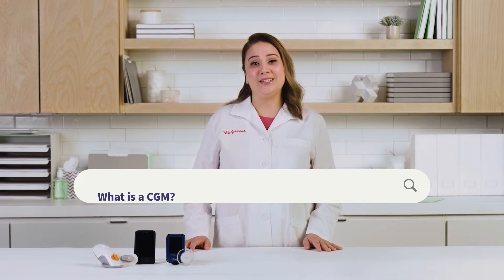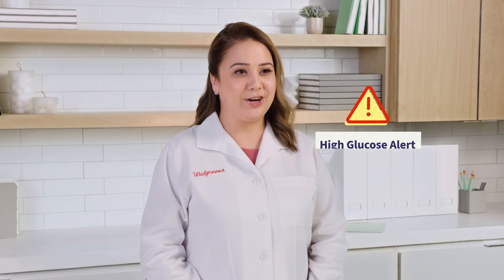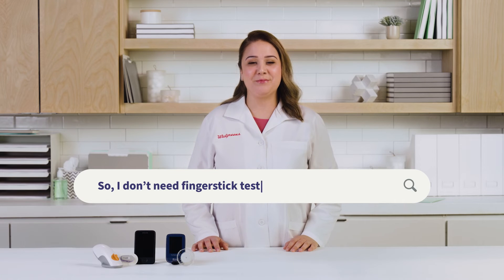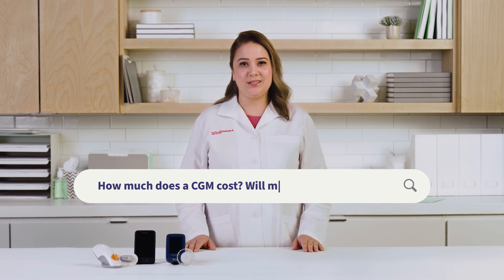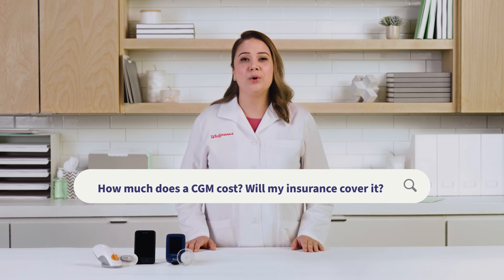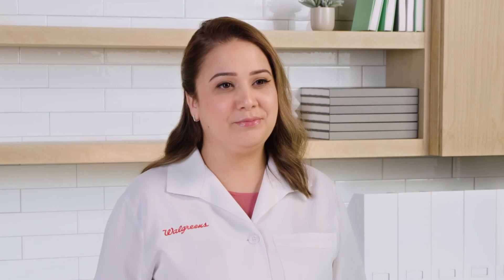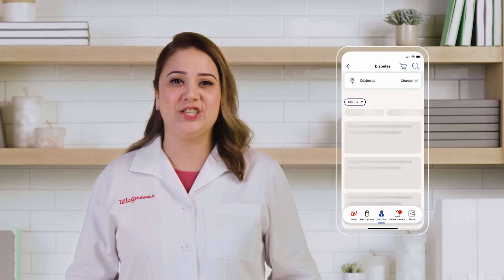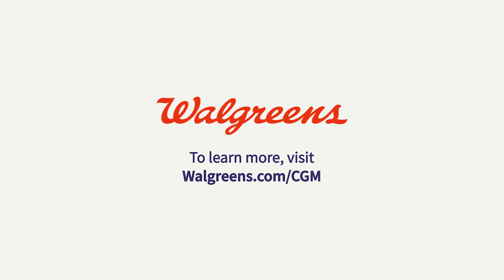Continuous Glucose Monitoring (Cgm) Systems for Diabetes: What You Need To Know | Ask Our Pharmacist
If you have type 1 or type 2 diabetes, keeping your blood sugar in check is the best thing you can do to stay healthy. Continuous Glucose Monitoring systems, or CGM, can help make checking your blood sugar a little easier, with fewer fingerstick tests. Learn more about how a CGM works.